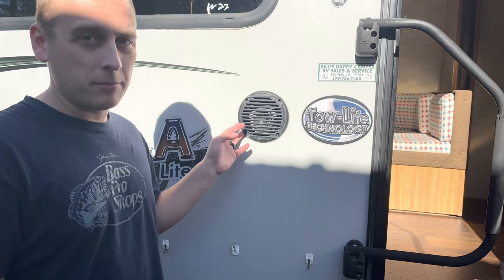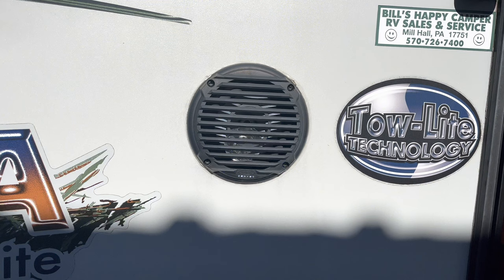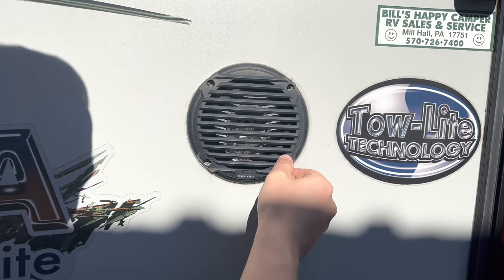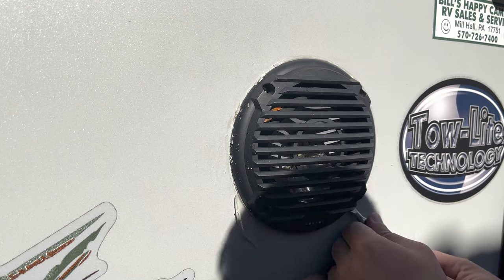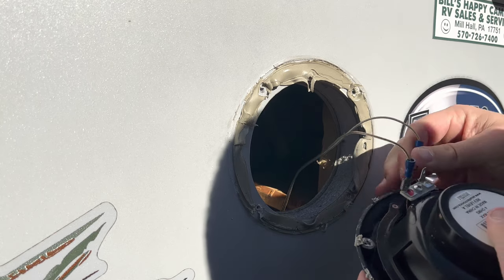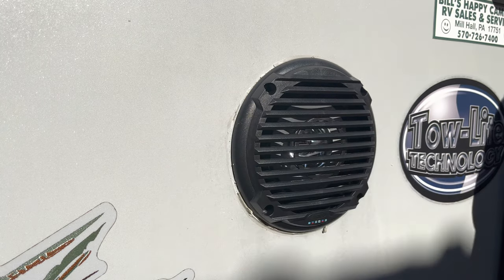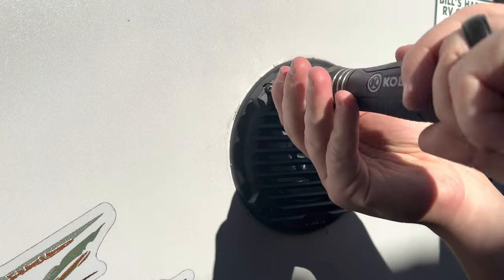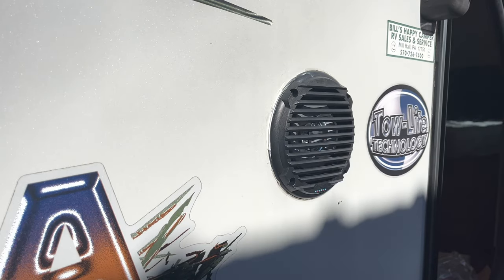Replacing Outside Speakers on a Travel Trailer and RV!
I will show you how to replace your outdoor speakers on a travel trailer and RV.